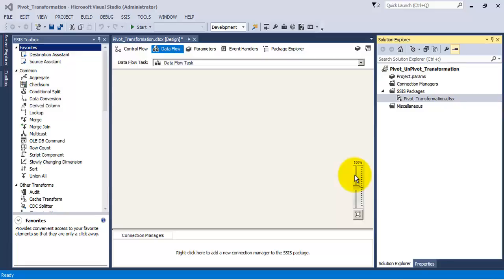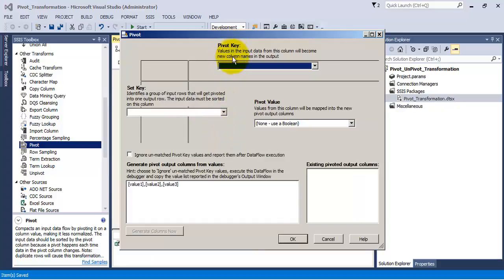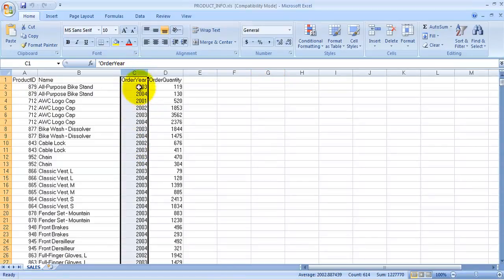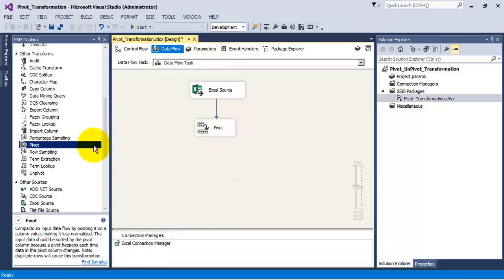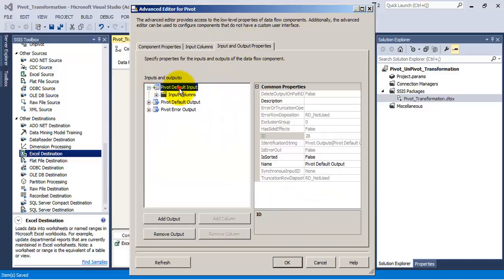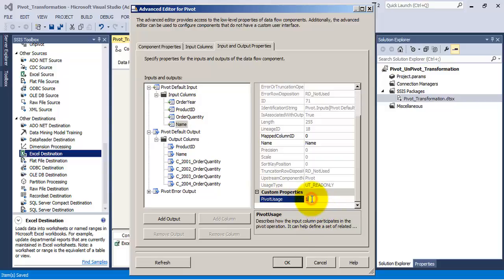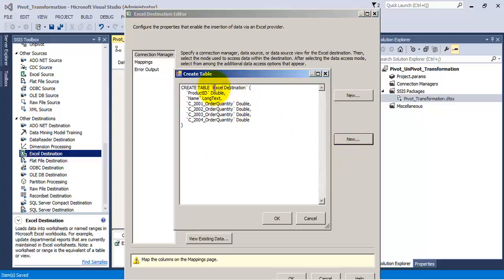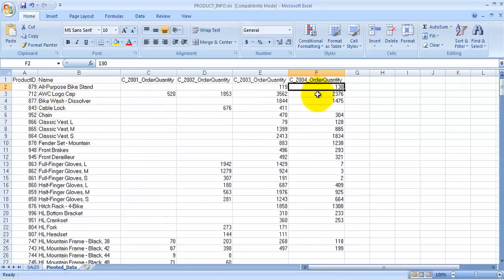MSBI - SSIS - Pivot Transformation